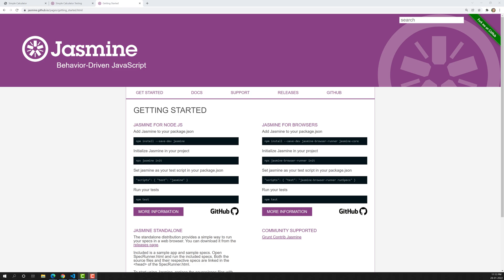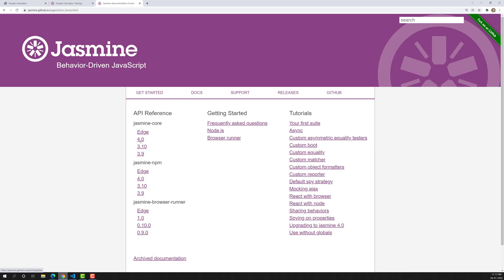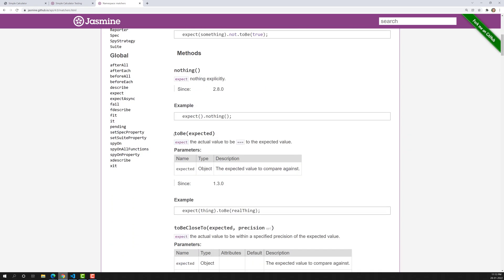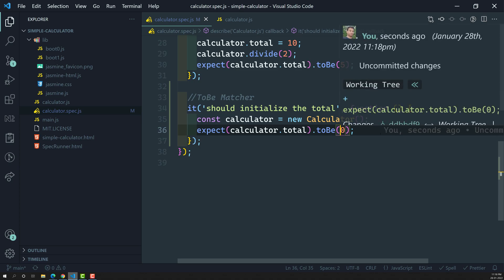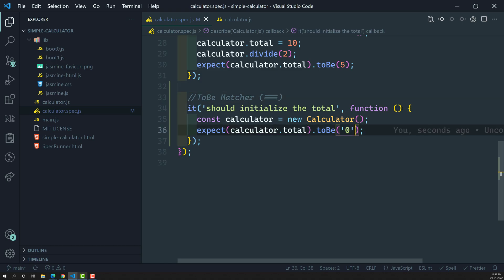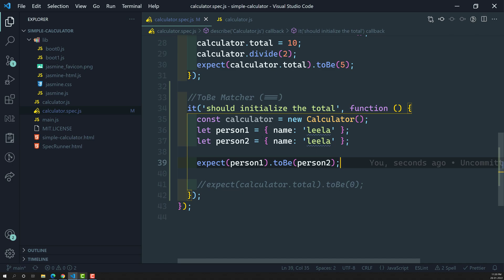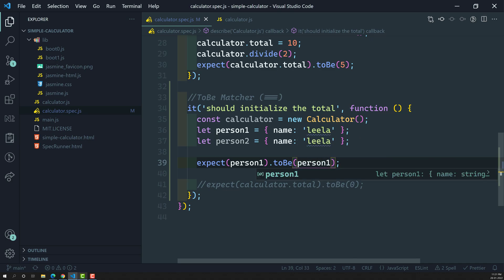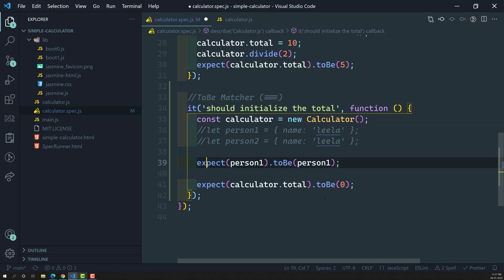15. Learn toBe Matcher in Jasmine Unit Testing Framework - JavaScript Testing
In this video we will see about the toBe matcher in Jasmine Unit Testing Framework